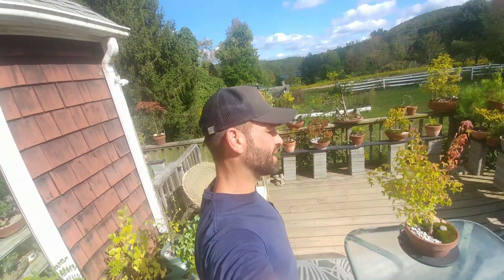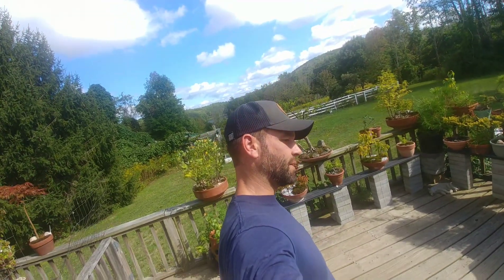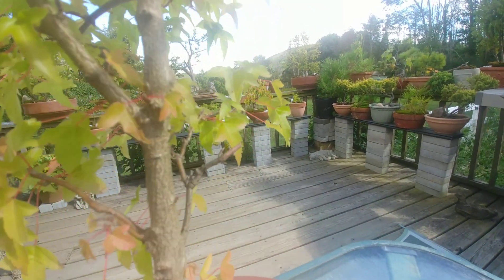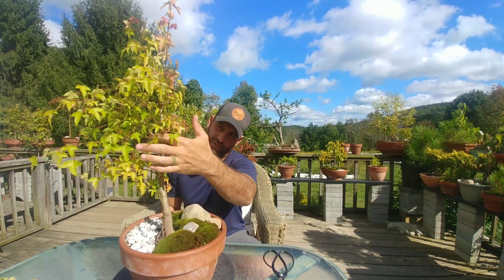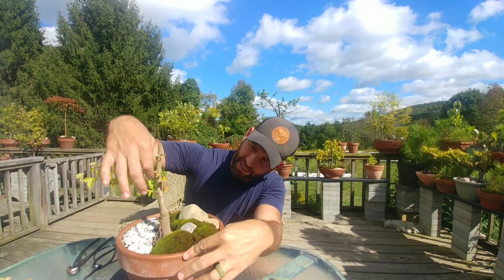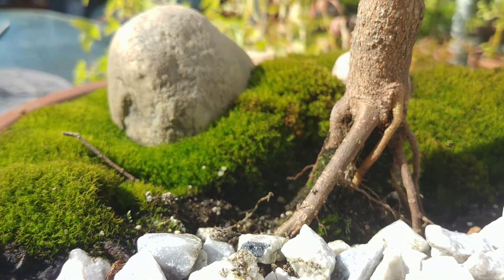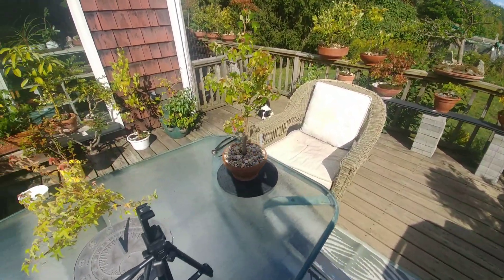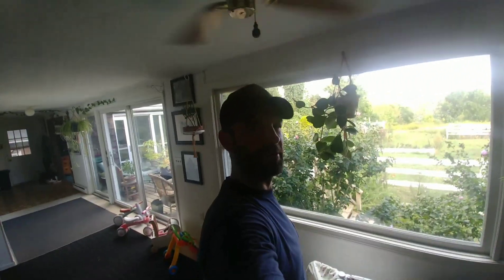Trident Maple Bonsai Pruning - 5 Year Old - Part One